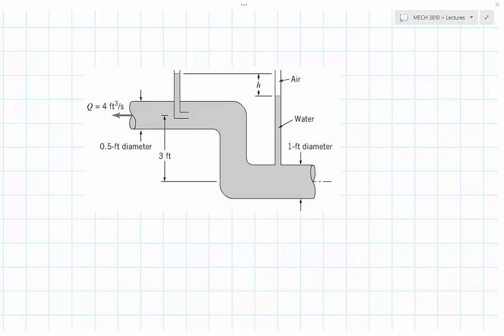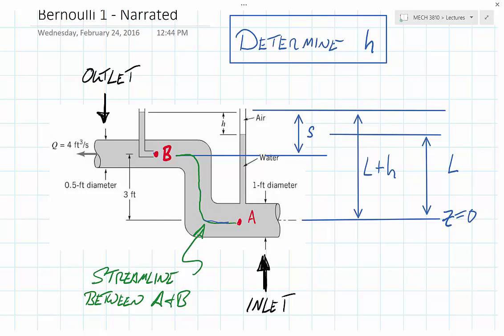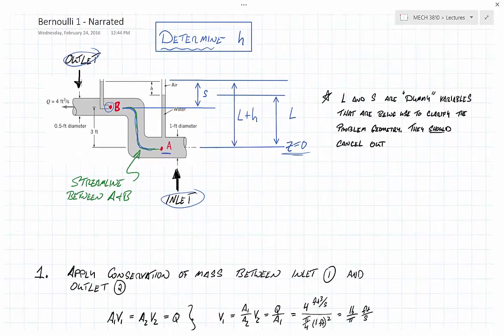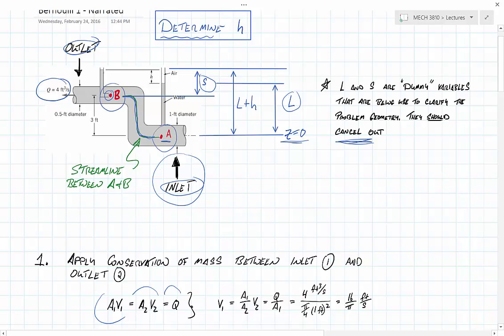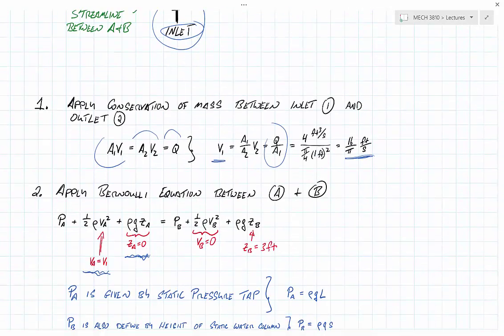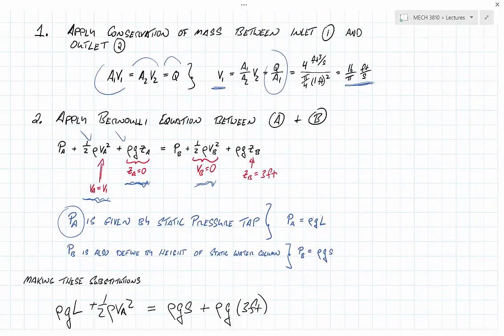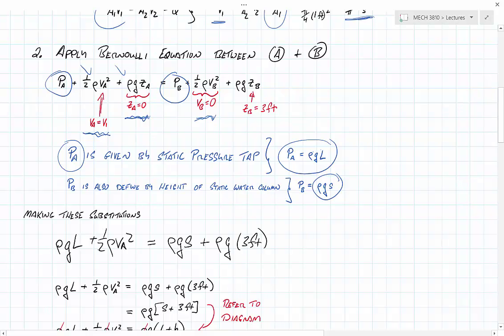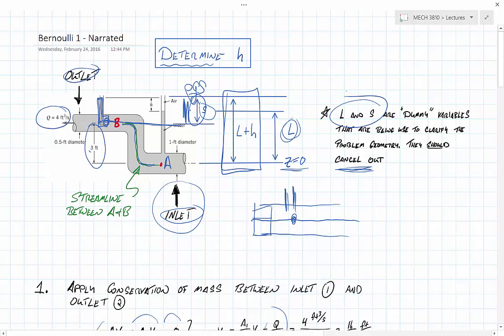MECH 3810 - Bernoulli Example 1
A Bernoulli Equation example. Includes static pressure taps and a stagnation tube.